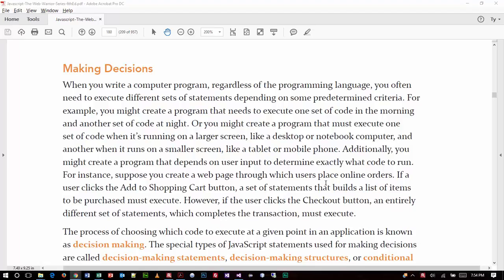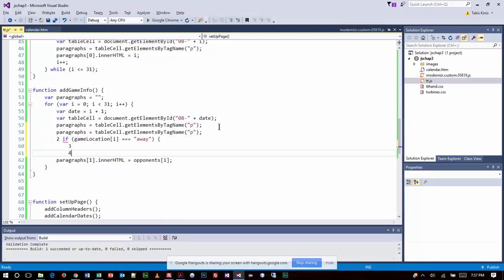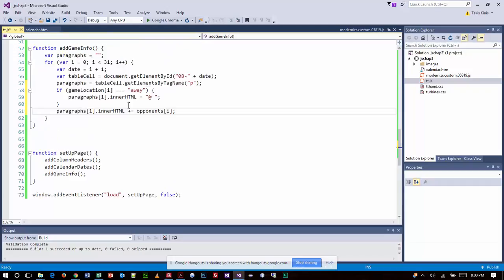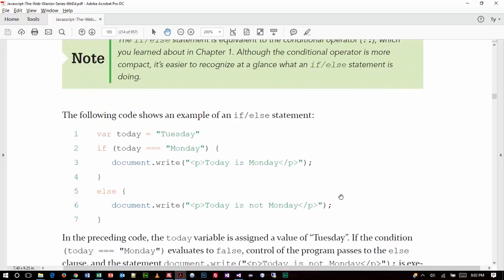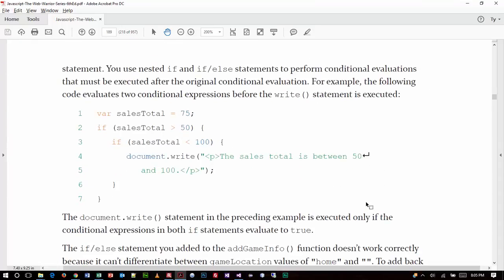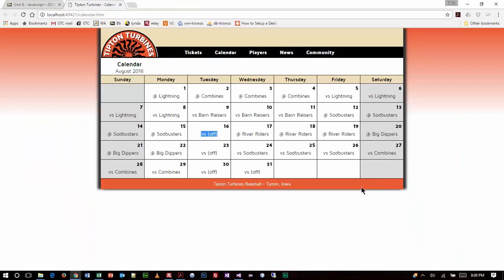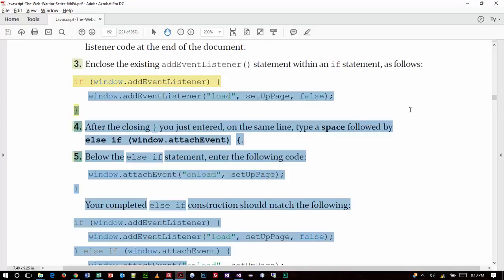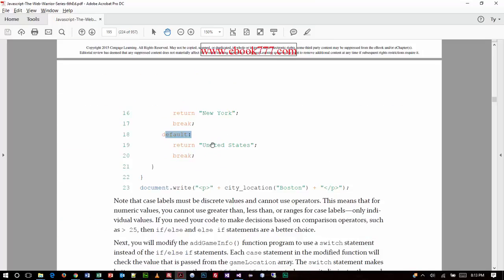Web Programming 1 - Chapter 3 Lecture JavaScript text - Part 3 Decisions - Fall 2016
Chapter 3 lecture for the 6th edition of the JavaScript text discussing decisions. Recorded 12/13/16 during a live class session. Web Programming 1 - Gateway Technical College - IT Web Developer / SharePoint Developer program.